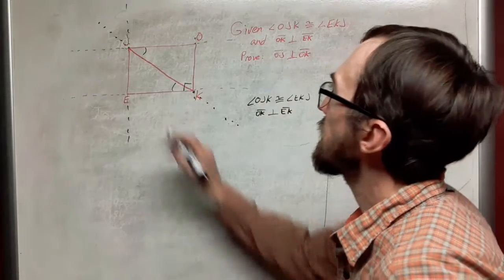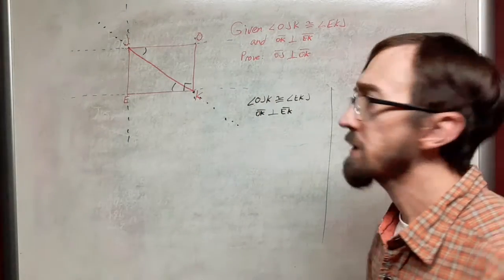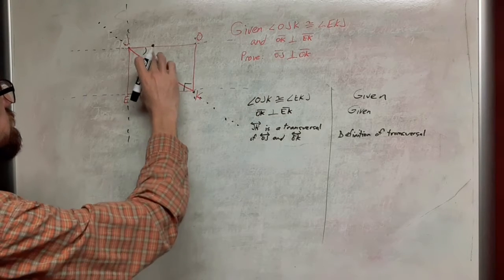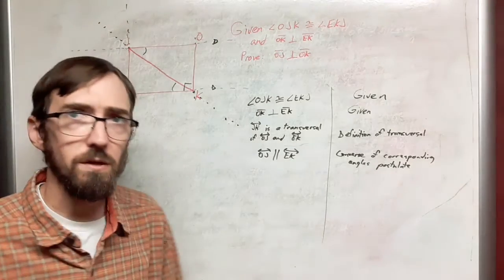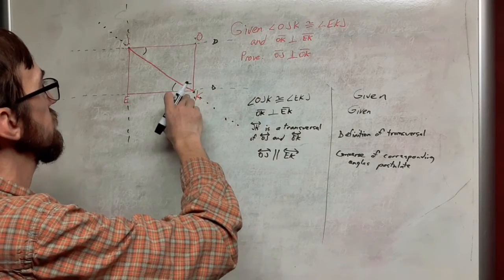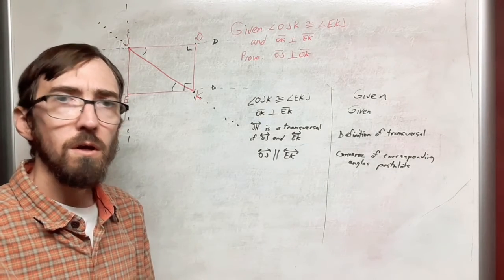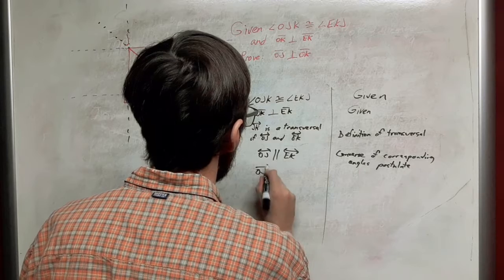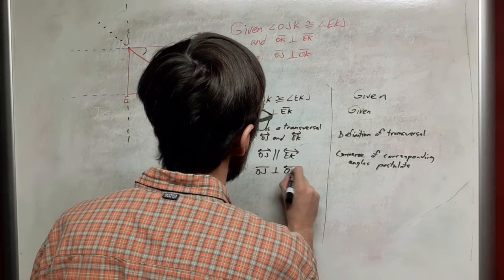Proving a right angle in a quadrilateral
Proving a right angle in a quadrilateral using the Converse of Corresponding Angles Postulate.
📐 Cheerful Calculations! 📐

LEGO bricks
OpenShot Video Editor
TexMaker
MikTeX
Microsoft Paint
Mozilla Firefox